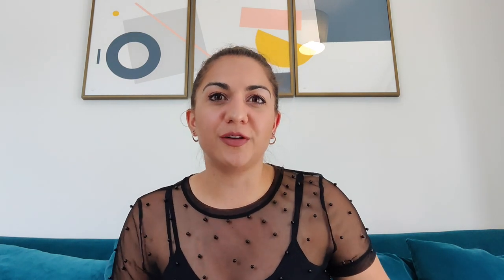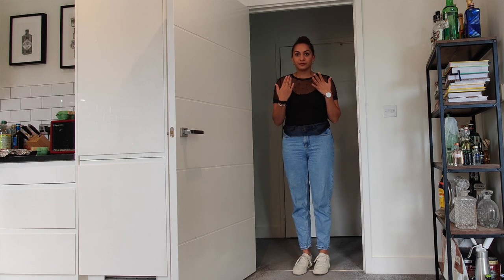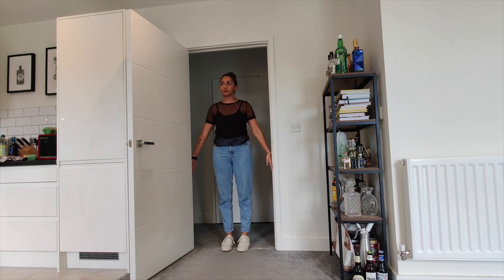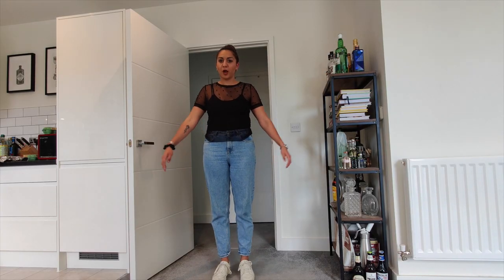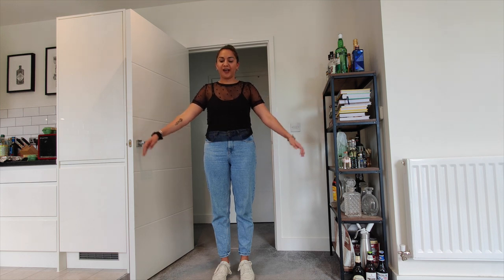5 bizarre tricks of the human body that you’ll definitely want to try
From hiccups to leg cramps, our bodies often do strange things that surprise us.

This week, I looked at five bizarre tricks of the human body that you may not be aware of - including eye jerks, floating arms and impossible leaps!

They may look easy, but give them a go yourself - they're surprisingly tricky!